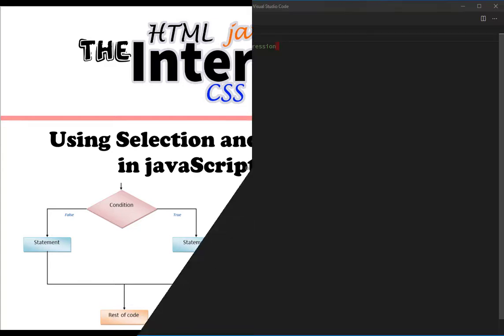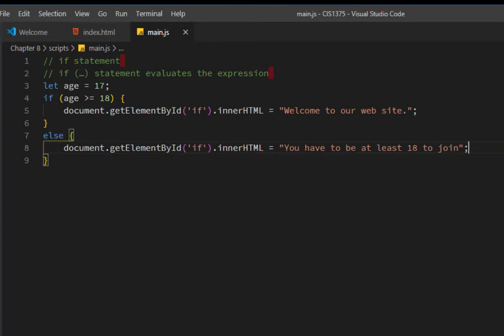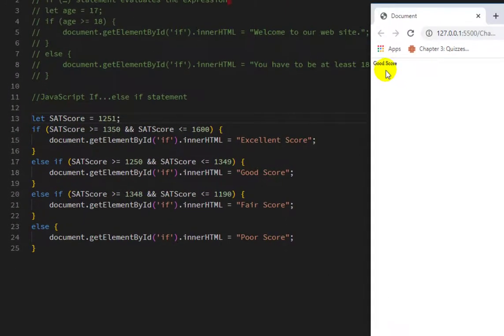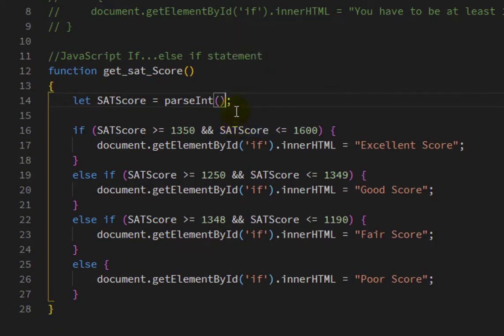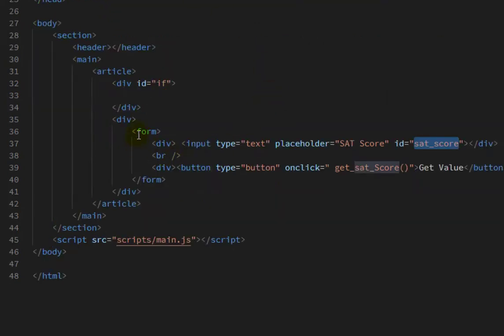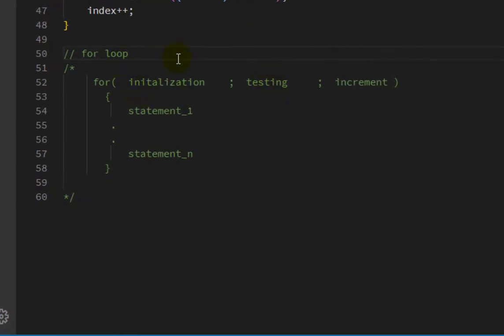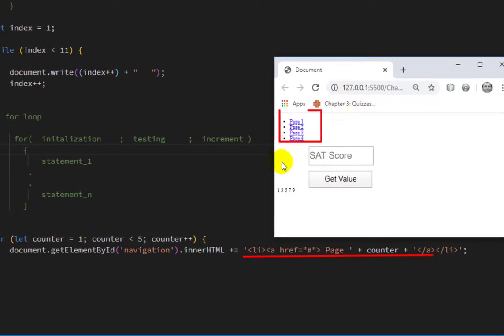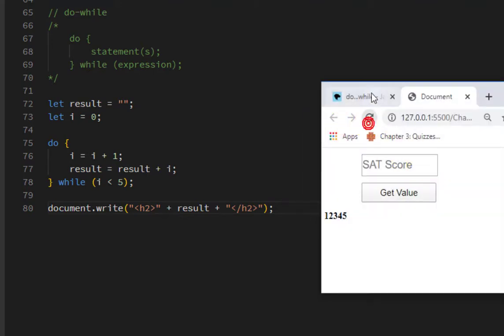Looping and Selection Statements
Using Looping and Selection Statements in javaScript